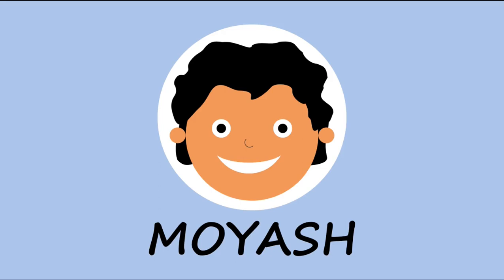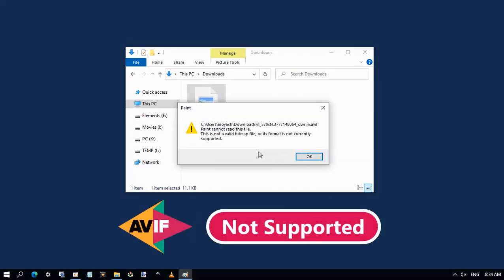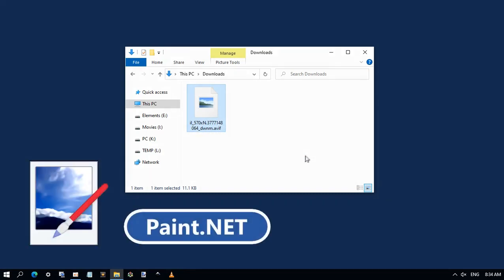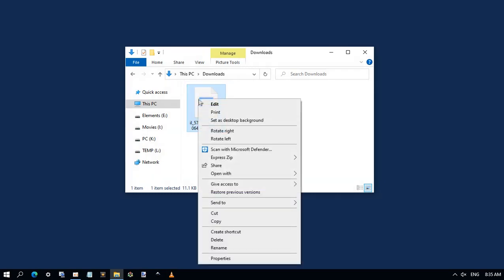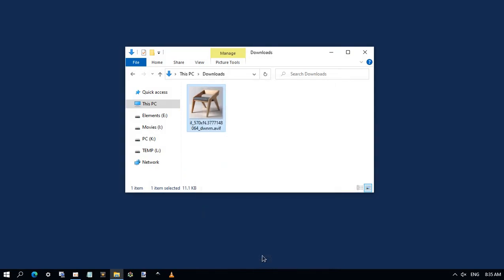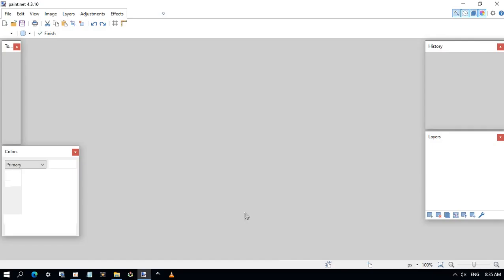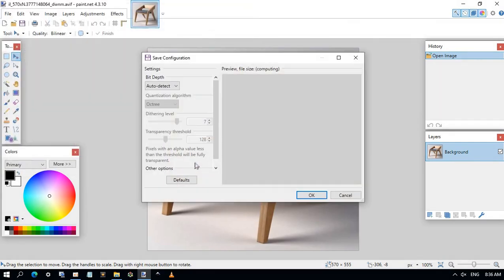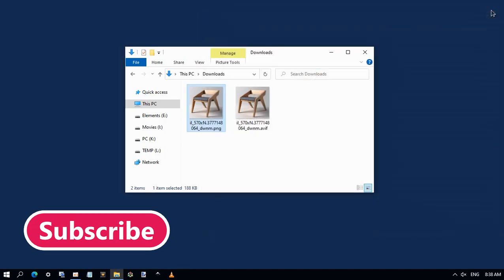How to Convert AVIF to PNG Image (Offline)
- This Tutorial Shows: How to Convert AVIF to PNG Image